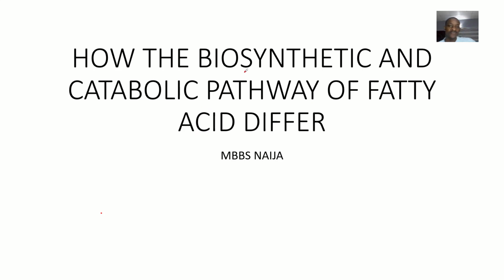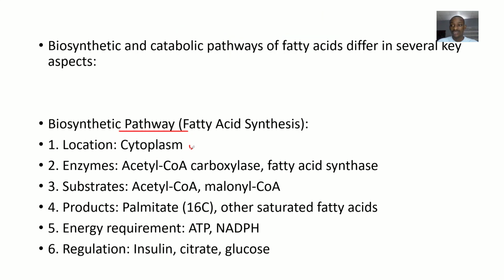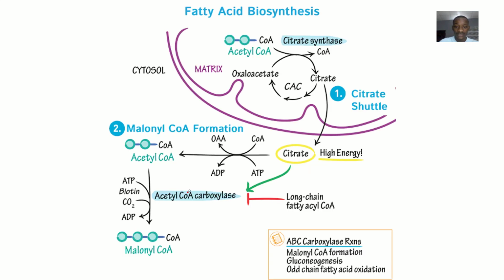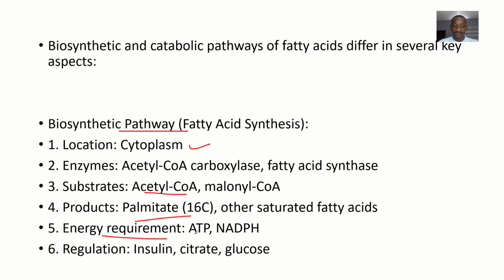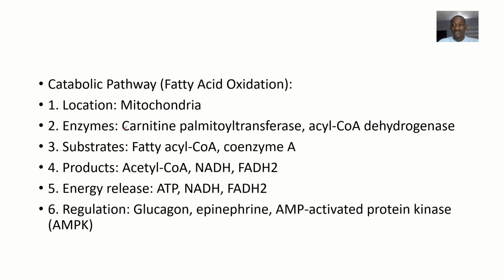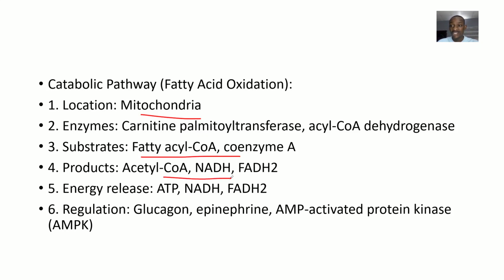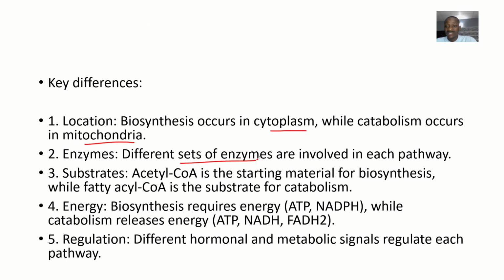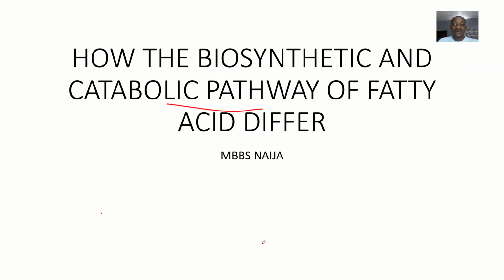Differences between Biosynthesis (Anabolism) pathway and Catabolism pathway of fatty acid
Differences between Biosynthesis and Catabolism Pathways of Fatty Acids

*Biosynthesis (Anabolism)*

_Definition_: The process of synthesizing fatty acids from simpler precursors.

_Pathway_:

1. Acetyl-CoA (from carbohydrate or protein metabolism)
2. Carboxylation to malonyl-CoA
3. Fatty acid synthase complex
4. Elongation and desaturation

_Key Enzymes_:

1. Acetyl-CoA carboxylase (ACC)
2. Fatty acid synthase (FAS)
3. Stearoyl-CoA desaturase (SCD)

_Location_: Cytoplasm

_Energy Requirement_: ATP, NADPH

_Products_: Saturated and unsaturated fatty acids

*Catabolism (Beta-Oxidation)*

_Definition_: The process of breaking down fatty acids to produce energy.

_Pathway_:

1. Activation to acyl-CoA
2. Transport into mitochondria
3. Beta-oxidation (repeated cycles)
4. Production of acetyl-CoA, NADH, and FADH2

_Key Enzymes_:

1. Carnitine palmitoyltransferase (CPT)
2. Acyl-CoA dehydrogenase (ACAD)
3. Beta-ketothiolase (BKT)

_Location_: Mitochondria

_Energy Yield_: ATP, NADH, FADH2

_Products_: Acetyl-CoA, NADH, FADH2 (energy production)

*Key Differences*

1. Direction: Biosynthesis (anabolism) builds fatty acids, while catabolism (beta-oxidation) breaks them down.
2. Energy requirement: Biosynthesis requires energy (ATP, NADPH), while catabolism produces energy (ATP, NADH, FADH2).
3. Location: Biosynthesis occurs in the cytoplasm, while catabolism occurs in the mitochondria.
4. Enzymes: Different enzymes are involved in each pathway.
5. Products: Biosynthesis produces fatty acids, while catabolism produces energy-rich molecules.

*Regulation*

1. Biosynthesis: Regulated by insulin, glucose, and amino acids.
2. Catabolism: Regulated by glucagon, epinephrine, and AMP-activated protein kinase (AMPK).

*Clinical Significance*

1. Disorders of fatty acid metabolism: obesity, diabetes, fatty acid oxidation disorders.
2. Therapeutic targeting: fatty acid synthesis inhibitors, beta-oxidation enhancers.